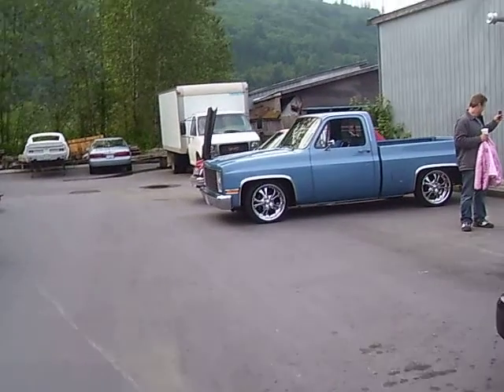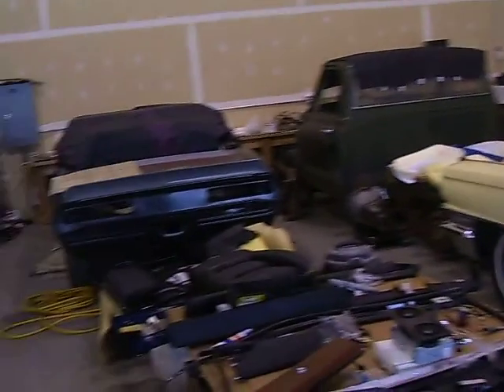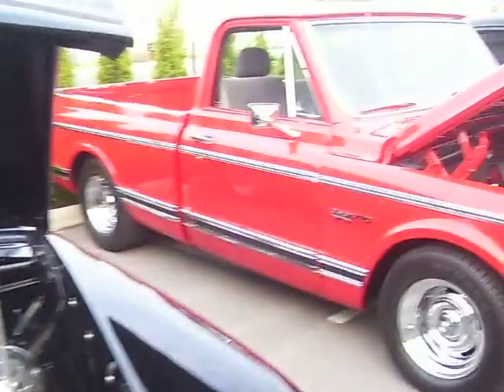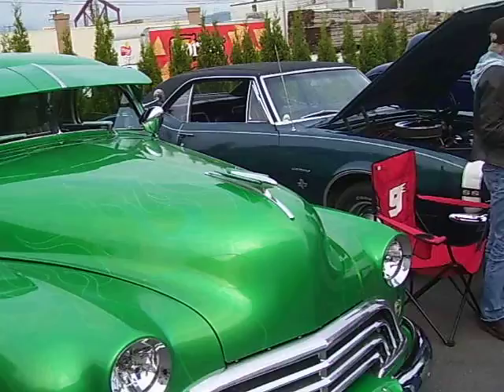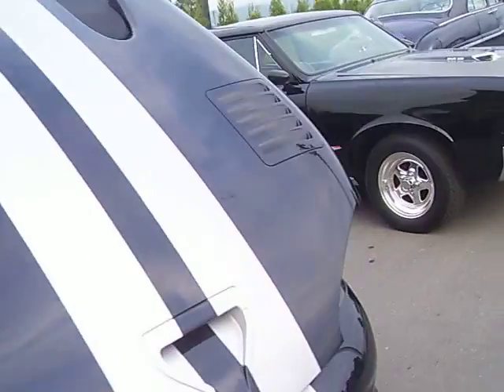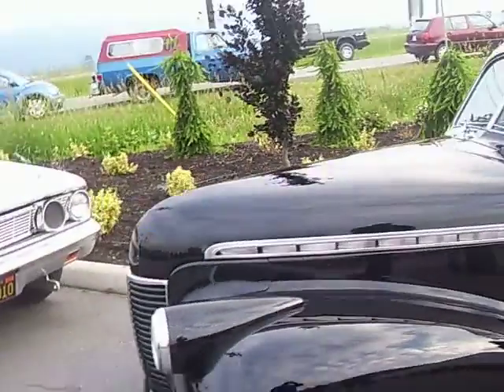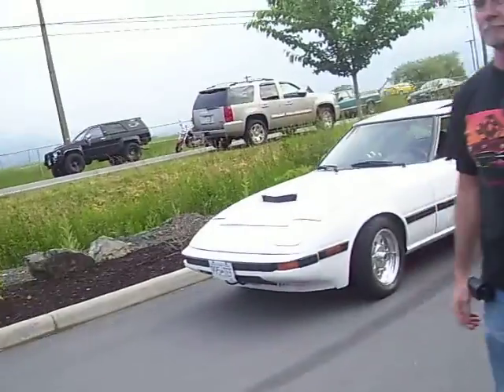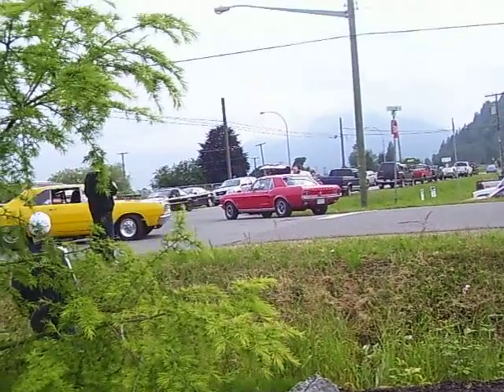Classic car show.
Lots of muscle cars.